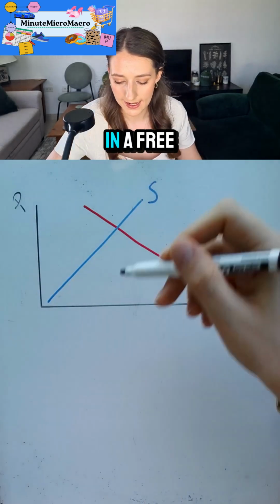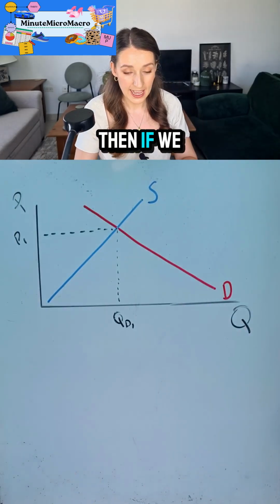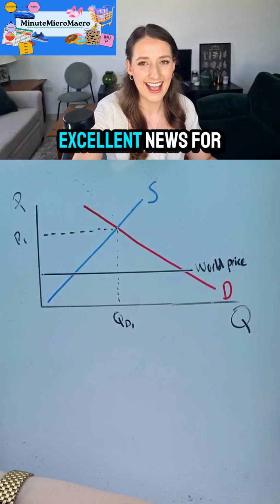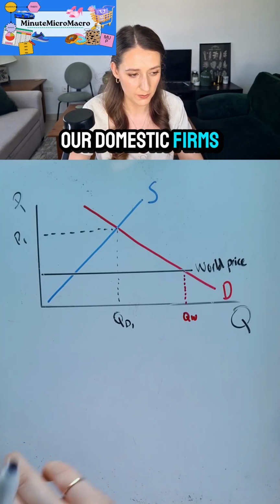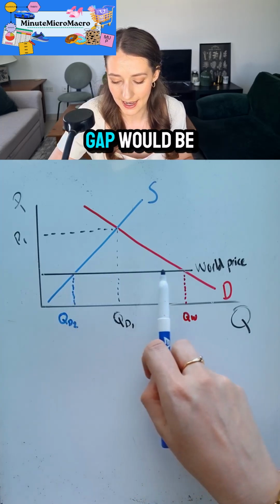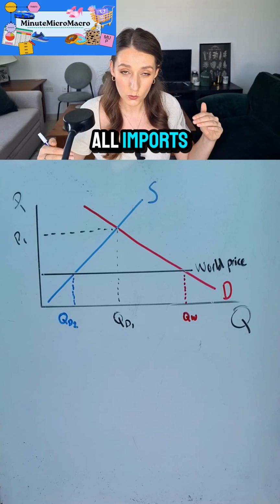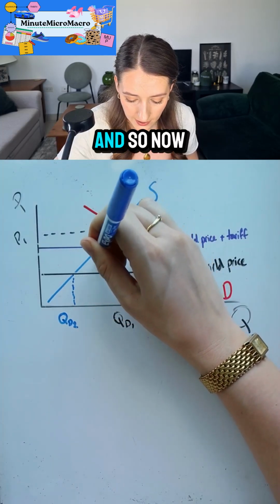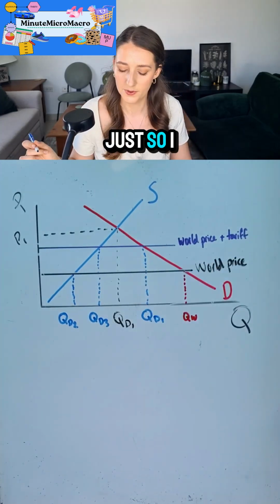9 Tariffs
A tariff diagram shows the effects of a tax on imports in a domestic market. Start with a standard supply and demand graph for a good.

• Without trade: Domestic equilibrium occurs where domestic supply (S) meets domestic demand (D). Price and quantity are set there.

• With free trade: If the world price (Pw) is below the domestic equilibrium price, domestic consumers can buy cheaper imports. At Pw, domestic producers supply less, consumers demand more, and the gap is filled by imports.

• With a tariff: When the government imposes a tariff (a tax on imports), the domestic price rises to Pw + tariff. At this higher price:

Domestic producers supply more (since higher price makes production profitable). Domestic consumers demand less (because goods are more expensive). Imports shrink (the difference between new demand and new domestic supply).